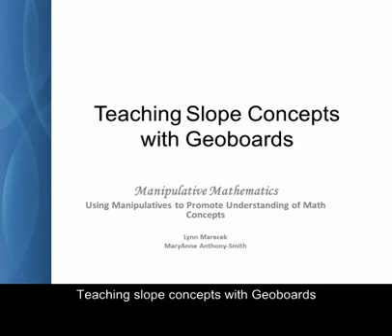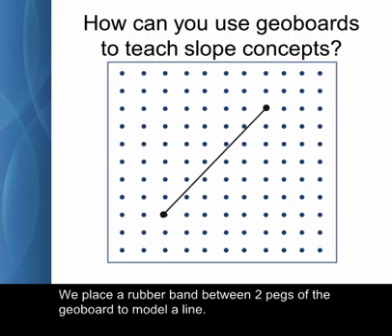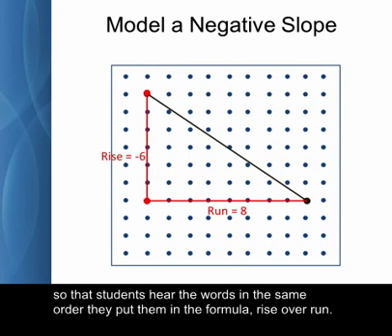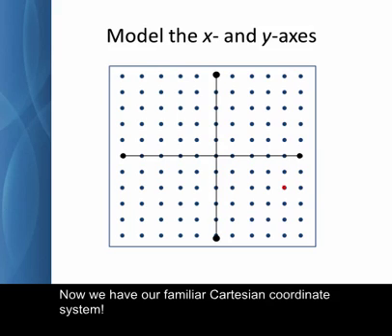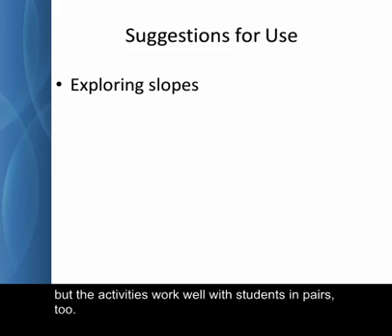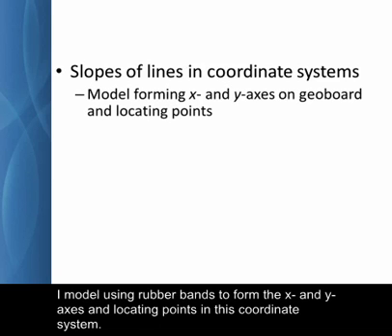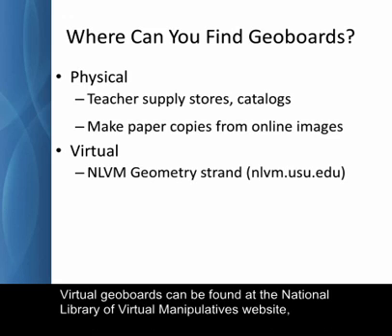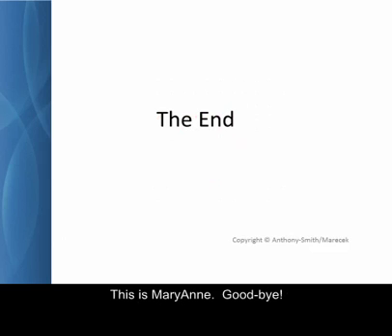Teaching slope concepts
This video shows how to use geoboards to teach the concept of slope of a line between two points.